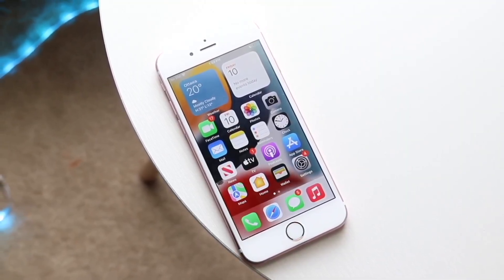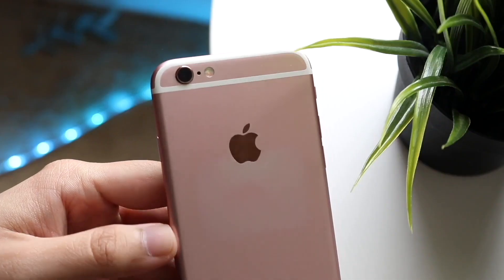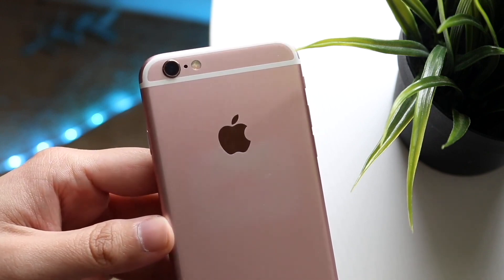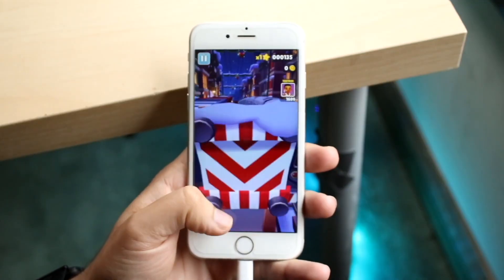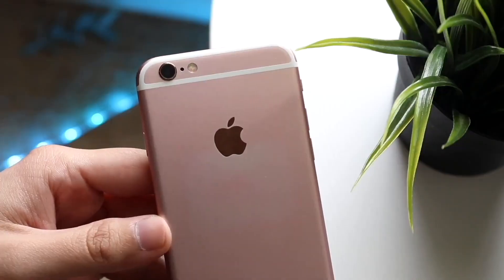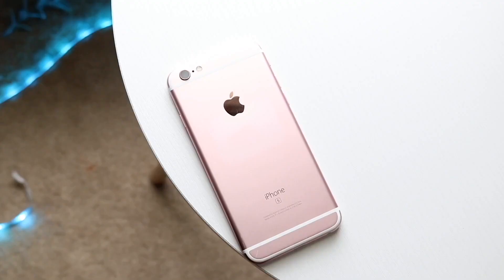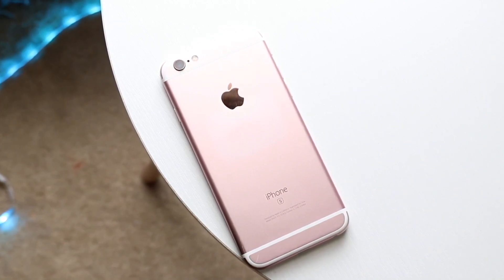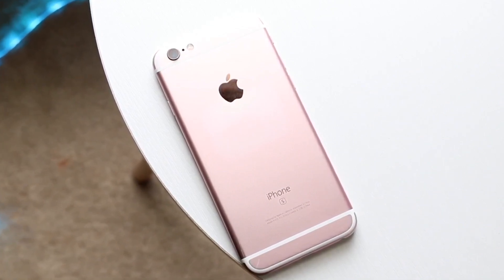iOS 15.8.4 Is Better Than iOS 18.4.1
Let's take a look at the iOS 15.8.4 Is Better Than iOS 18.4.1